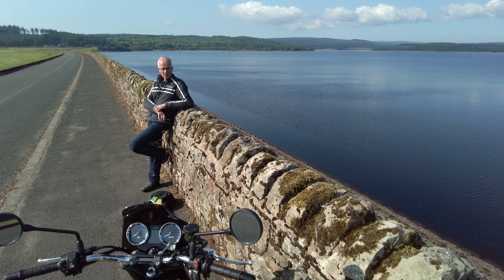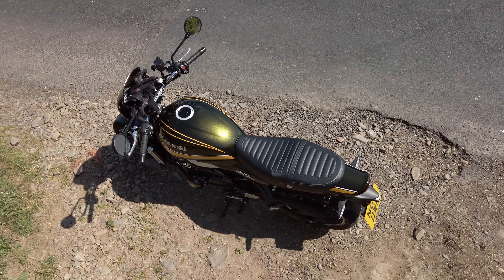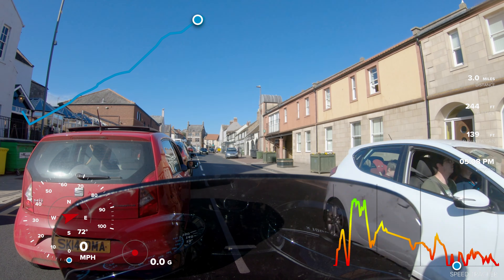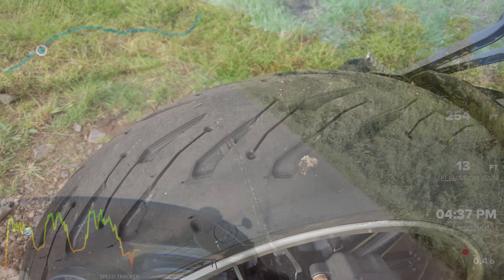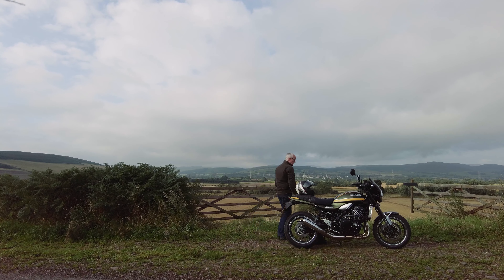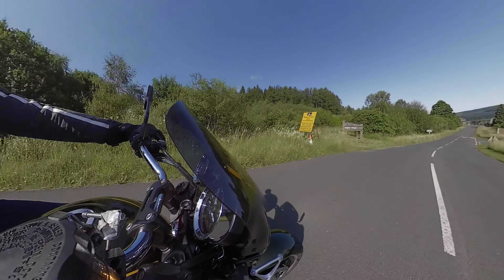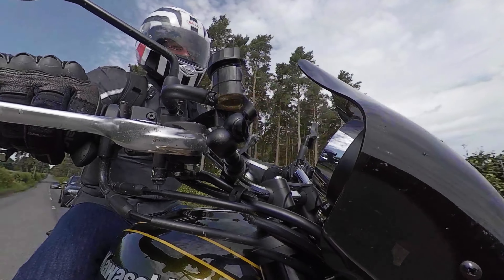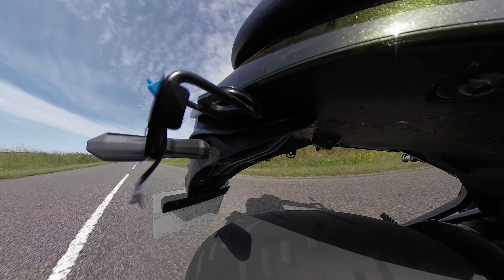Kawasaki Z900RS : 2000 Mile Update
2021 Kawasaki Z900RS : 2000 Mile Update

A quick update on my 2021 Kawasaki Z900RS after 2000 miles - plus a few modifications, most notably to the tyres. I've now fitted Michelin Road 5's which are sublime!

I'm still loving the Z900RS - it's a keeper, no, really.